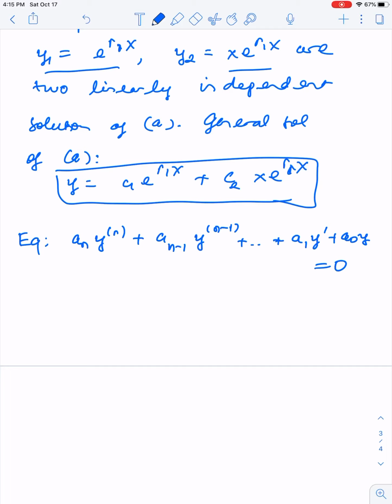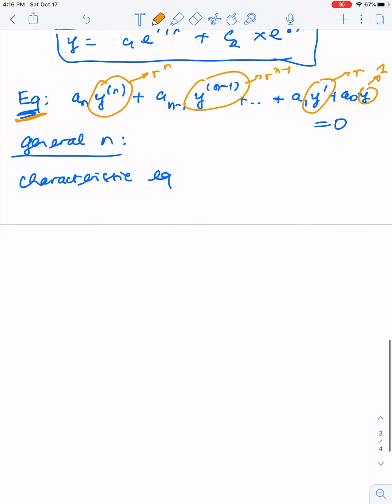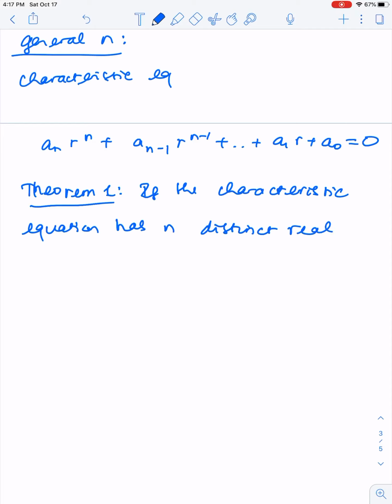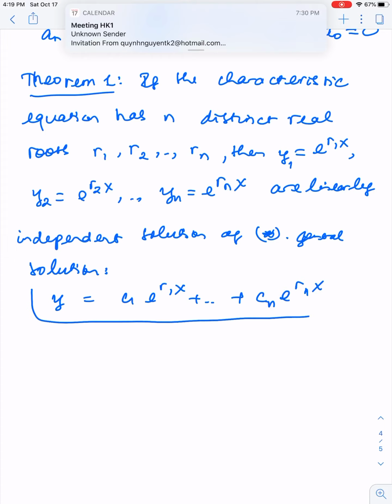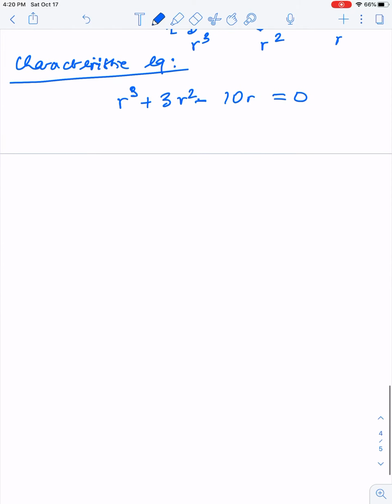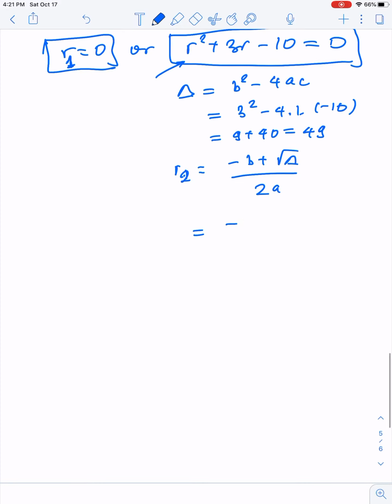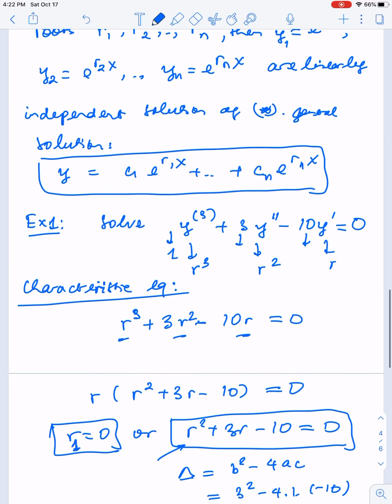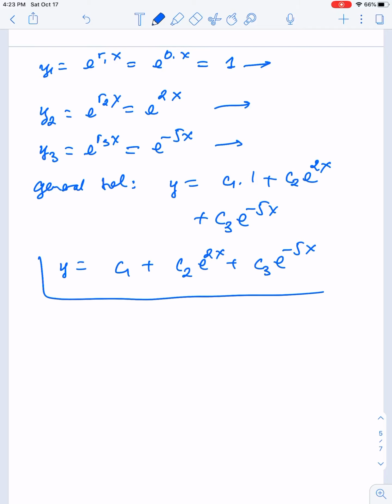MATH 310: Lecture 14 - Part 2